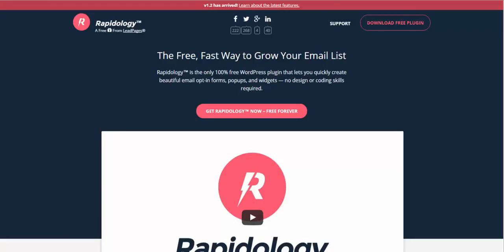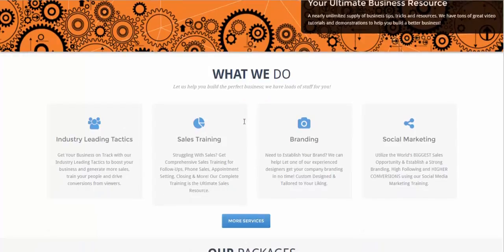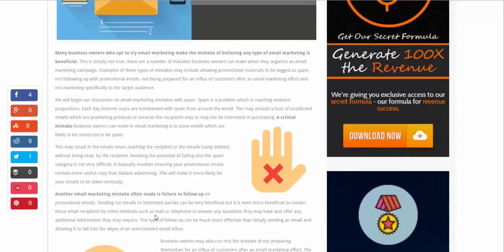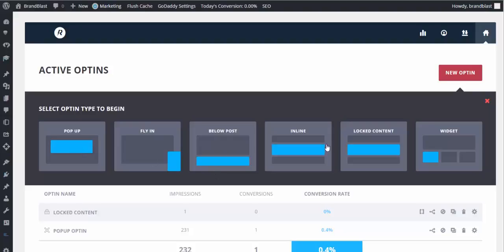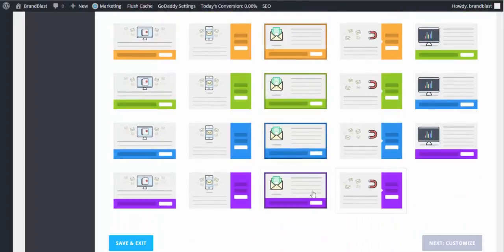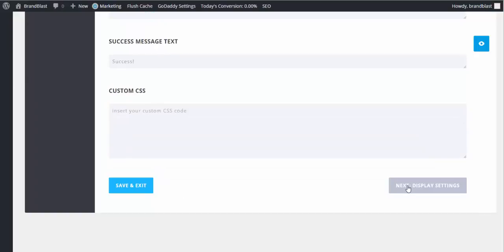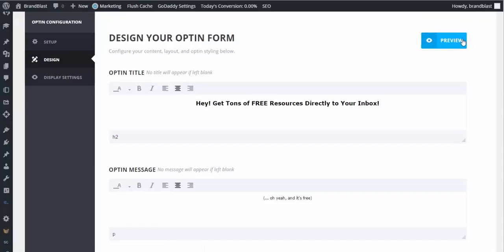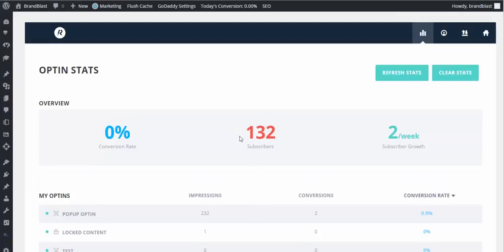Rapidology Plugin Review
⚡ GETTING IN TOUCH WITH BRANDBLAST